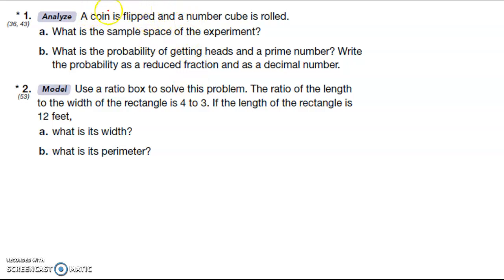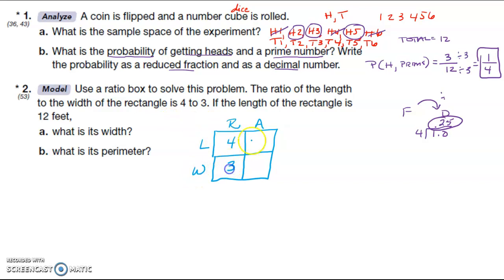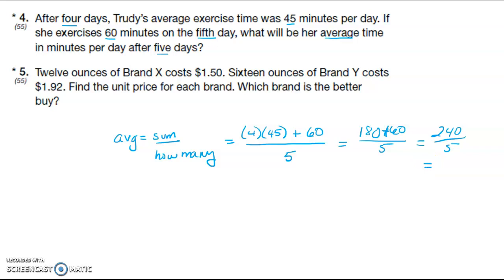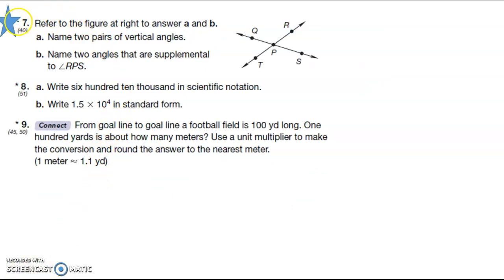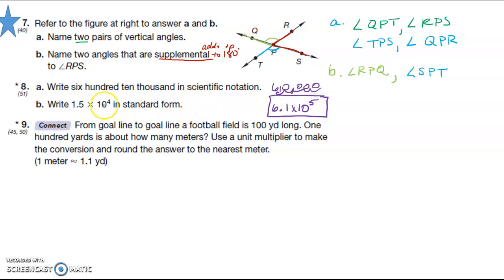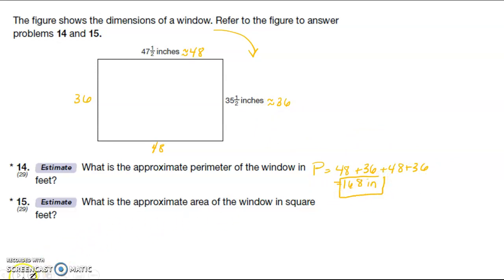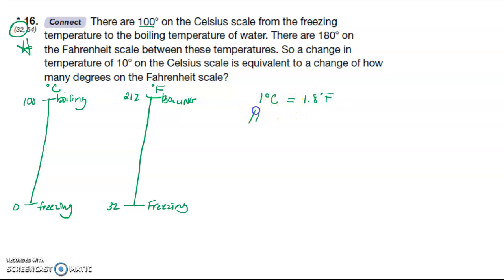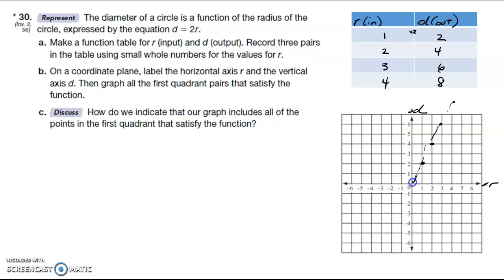Lesson 56 Starred Problems Video